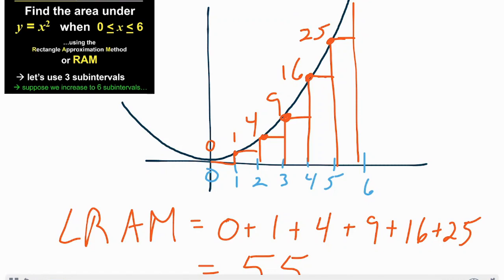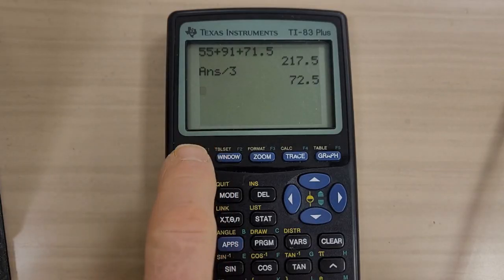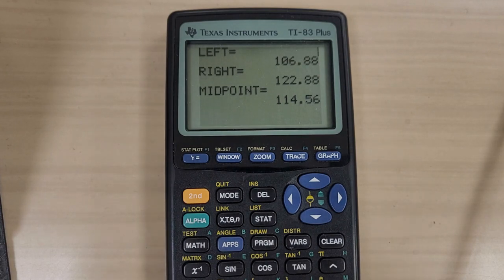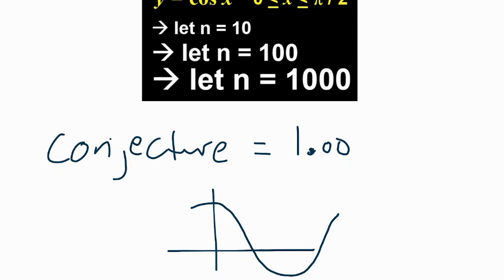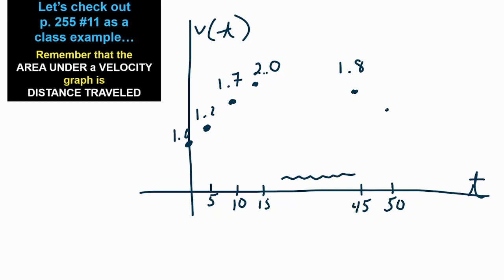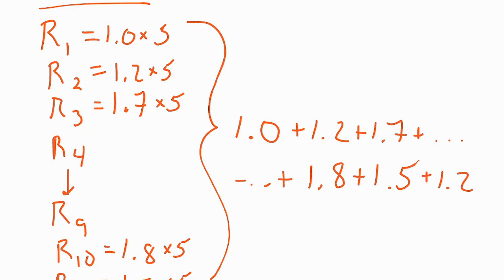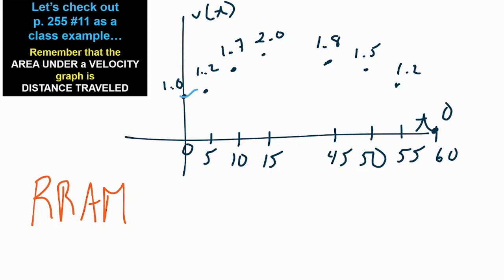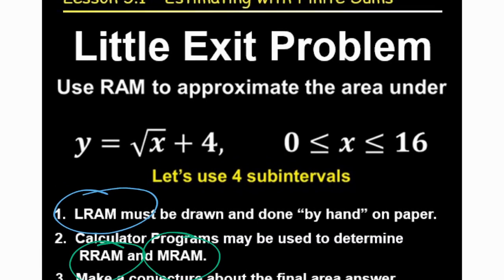Honors Calculus - Lesson 5.1b